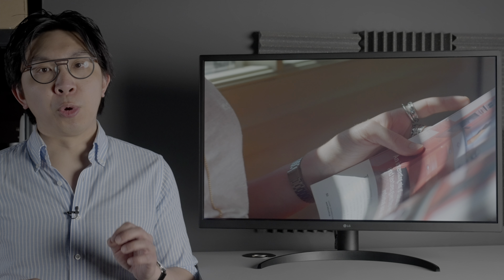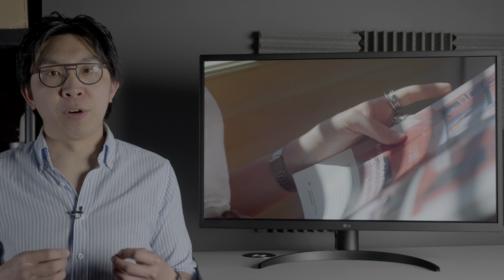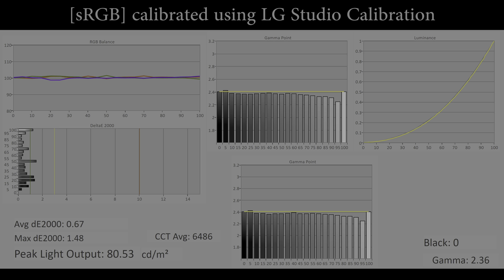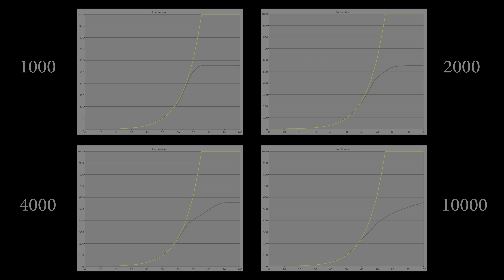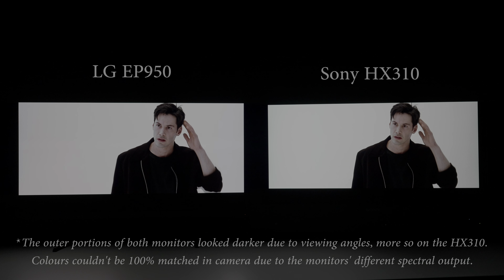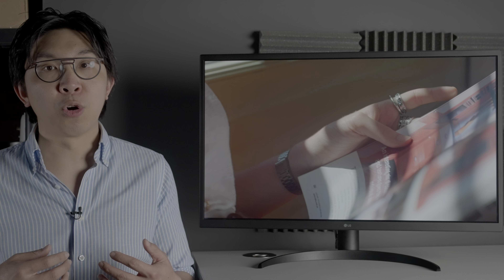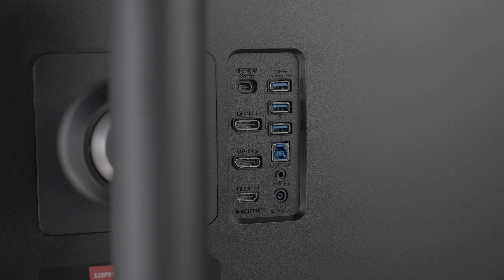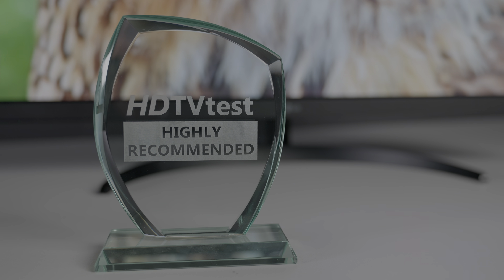LG 32EP950 OLED Monitor Review - Most Accurate Monitor Under 5 Figures?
We review the LG 32EP950 which is the world's first 32-inch OLED monitor.

Topics covered in our LG EP950 review:
0:00 How is the $4000 LG EP950 a bargain?
0:41 True RGB OLED!
1:44 Pixel-level illumination control
2:38 Near-black handling
4:19 Colour accuracy
6:39 HDR performance
9:42 Automatic Brightness Limiter
10:32 Image retention (or lack thereof)
11:39 24fps motion handling
12:05 Bright uniformity & viewing angles
12:48 Gaming including input lag
13:13 Design
15:37 Summary
16:30 Comparison vs 48-inch LG CX

At 4:33 in this video, we misspelt "out of the box" in the label.

This video was graded and uploaded in HDR10, and so is best watched on an HDR display.